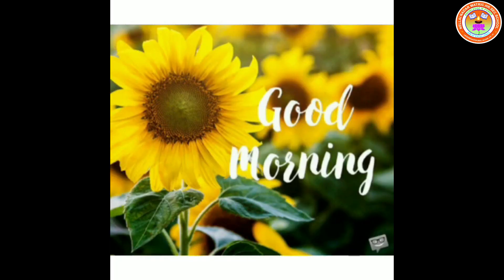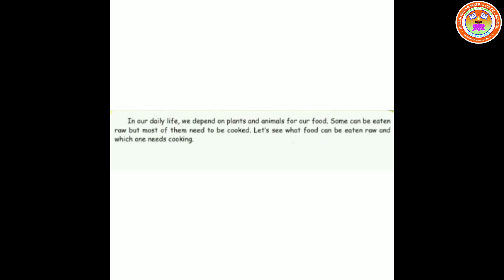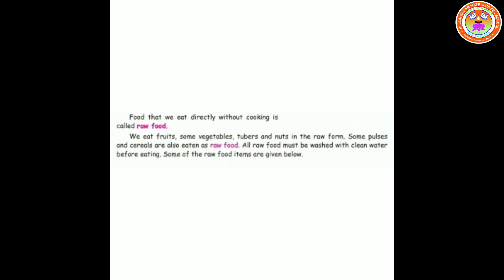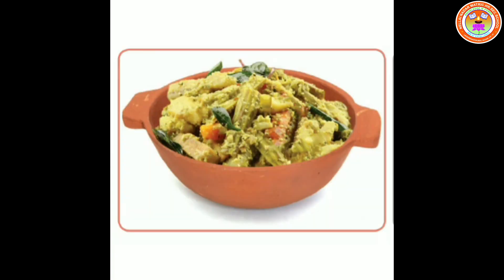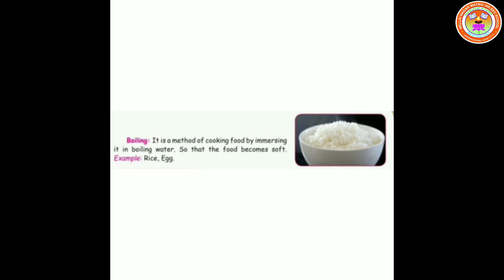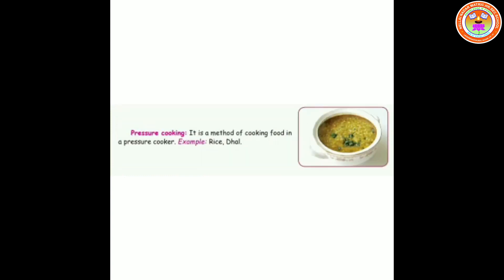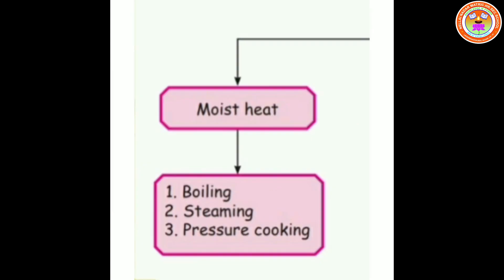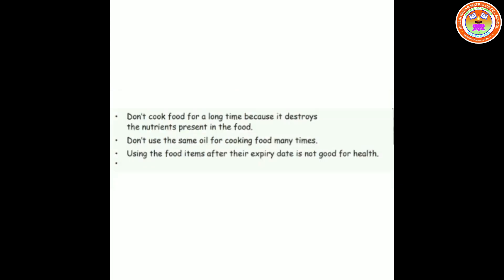Std 4 Science Sanjutha